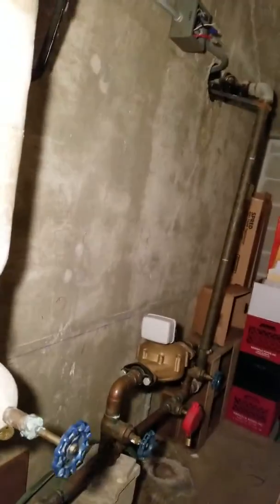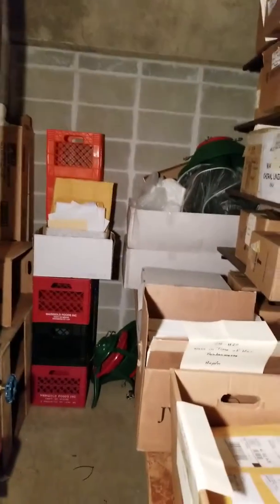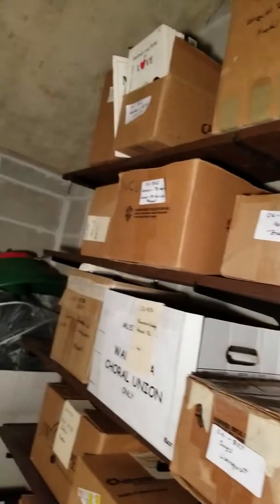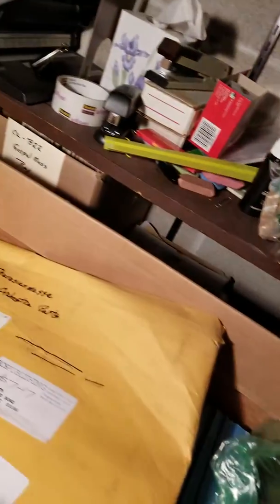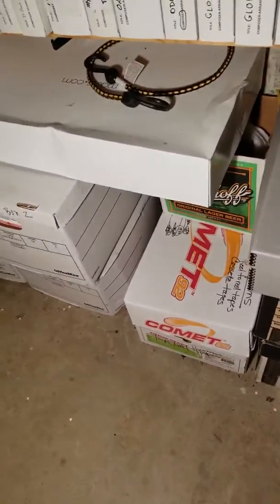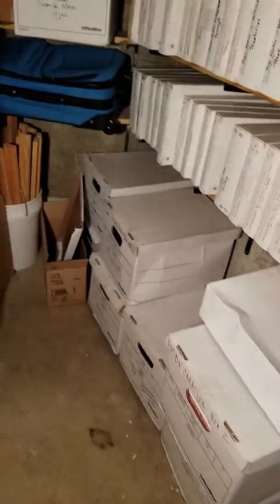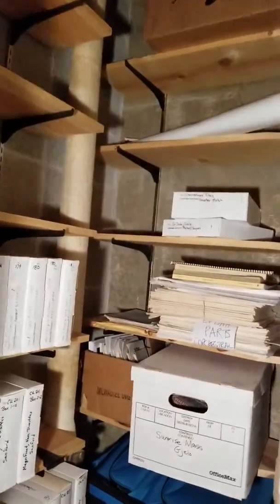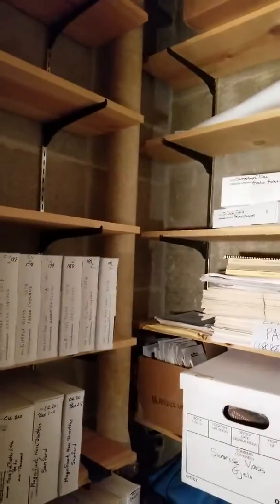WCU music library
Carroll U location